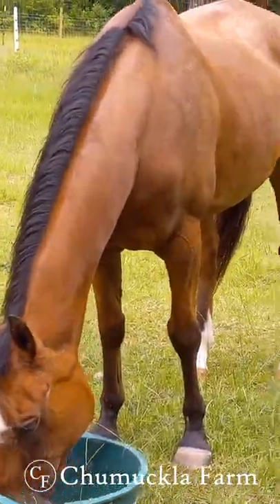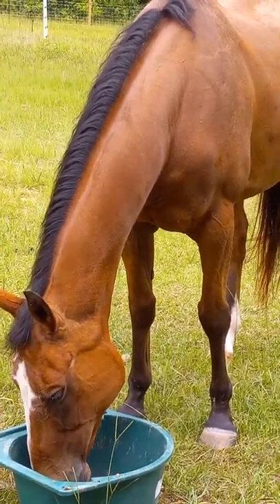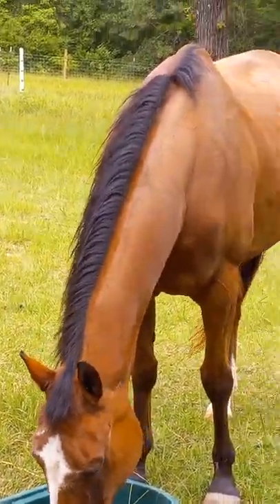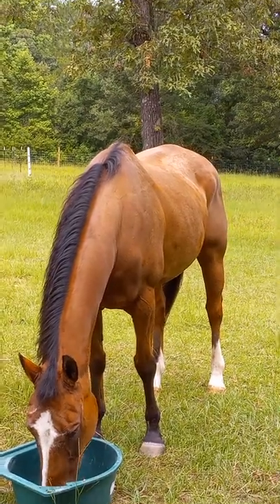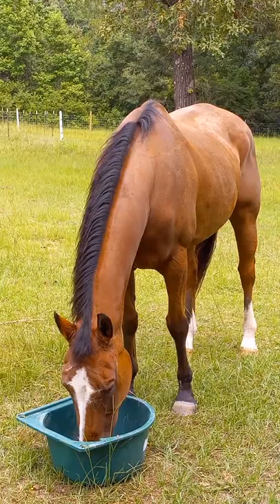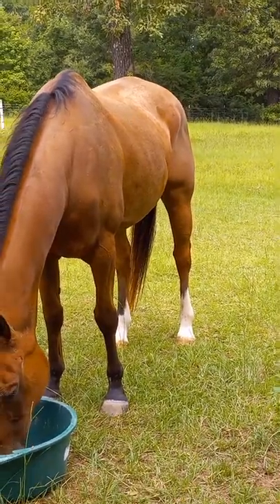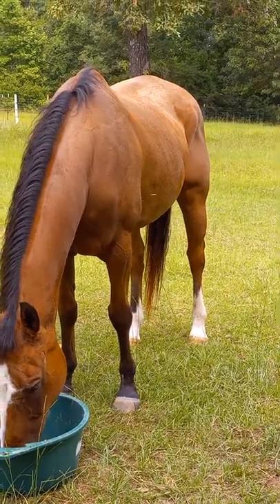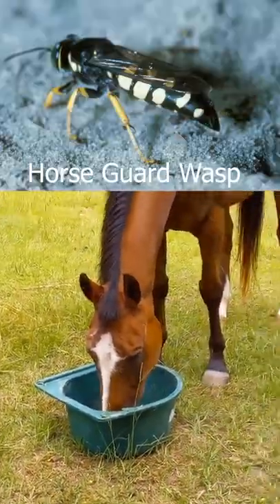Horse Guard Wasps | Horse Fly Control | Chumuckla Farm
Horse Guard Wasps are one of the best natural remedies for horse flies around a farm. They look scary but actually circle horses and other livestock looking for horse flies. They attack the fly and take it back to their nest.